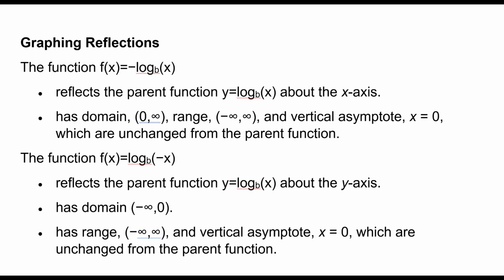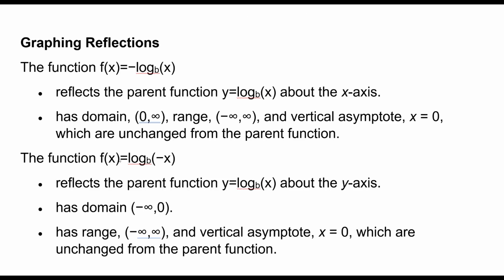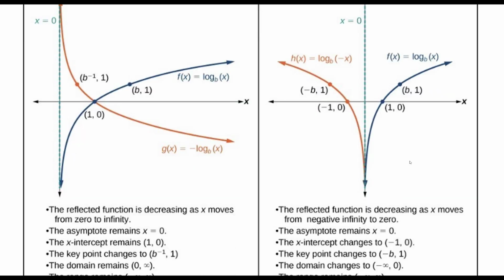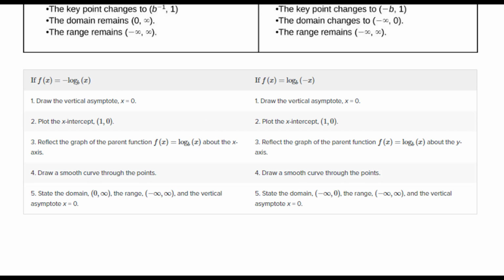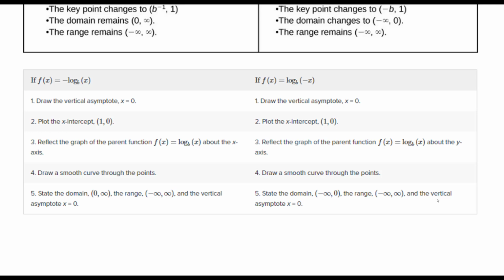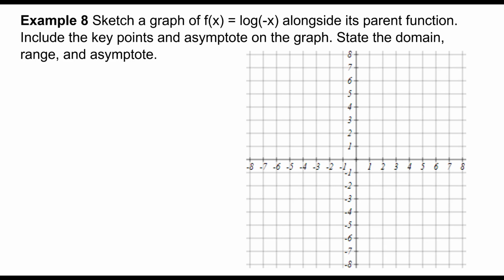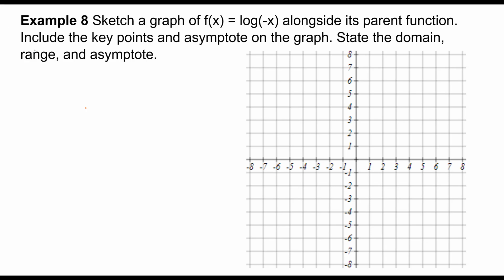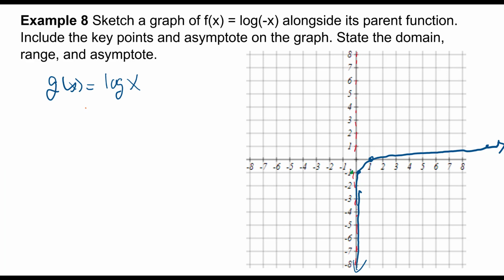Graphing Reflections of Logarithmic Functions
In this video we look at reflecting the graph of a logarithmic function across the x- or y- axis.